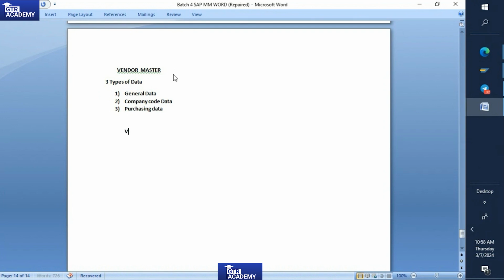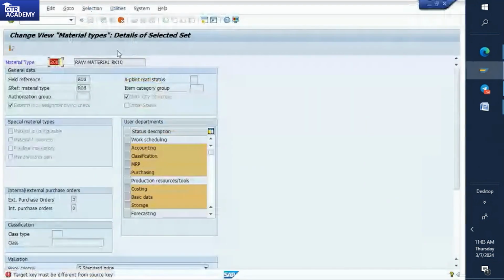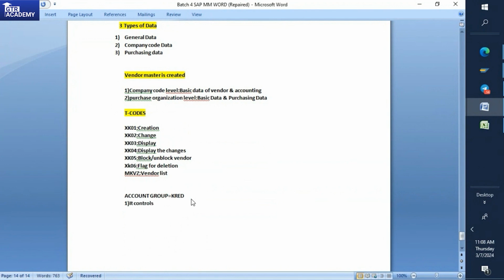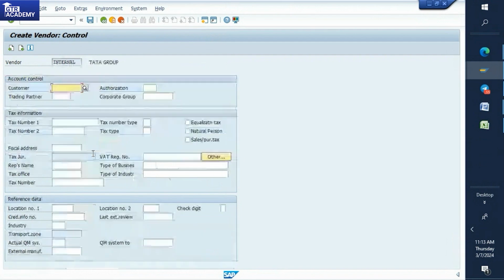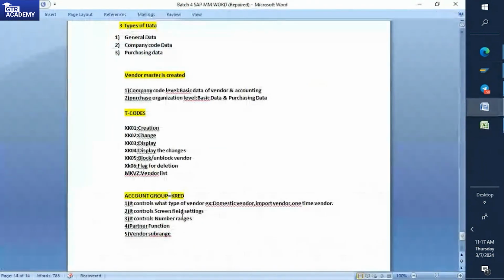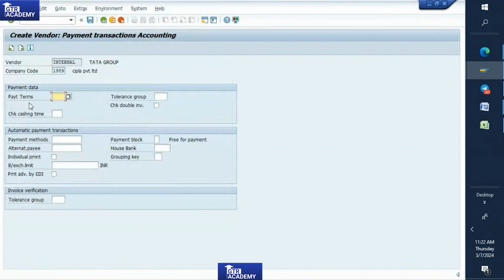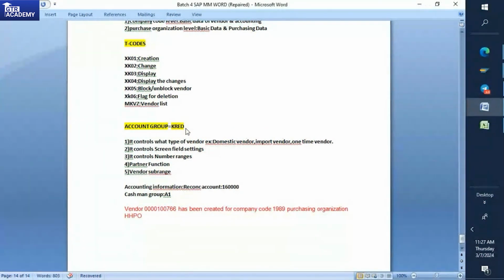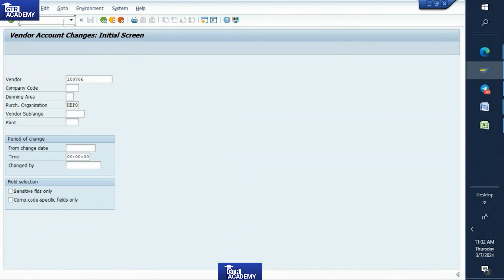Session 13 1 Vendor Master Recorded Version